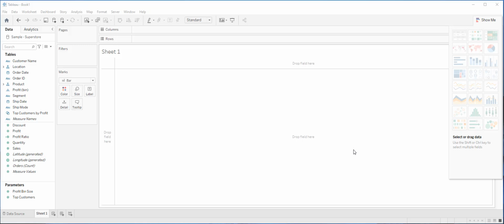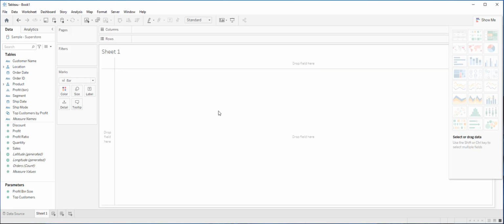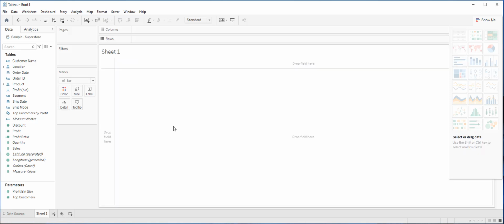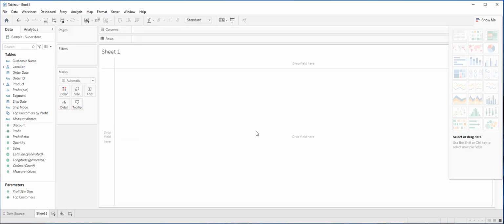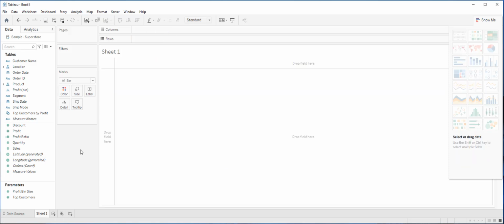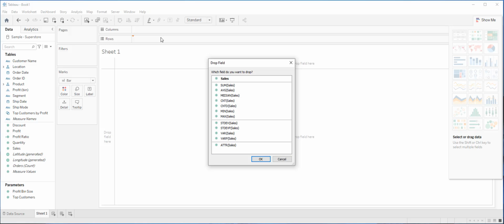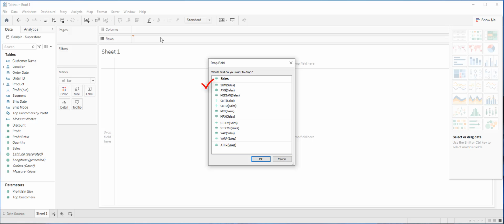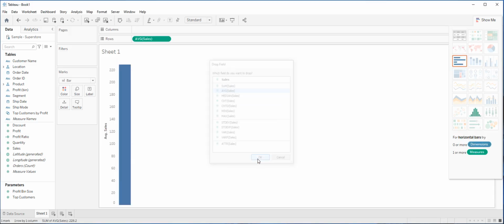Creating Bar Charts and Aggregation in Tableau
This video explains how to create a bar chart in different ways and different options to aggregate data in Tableau.